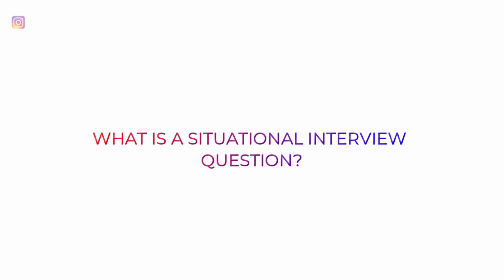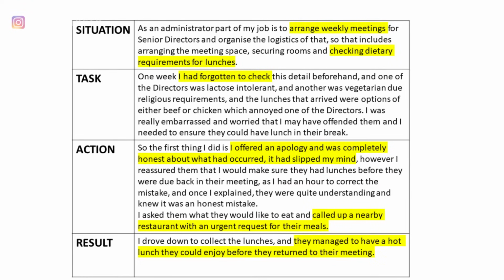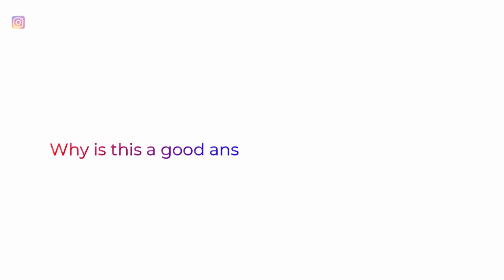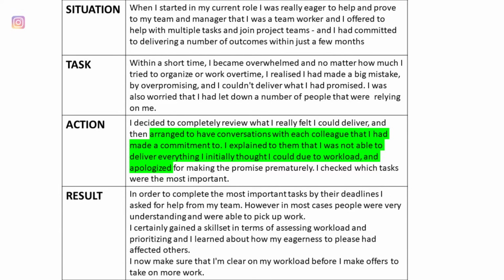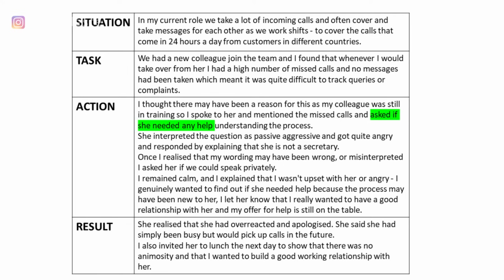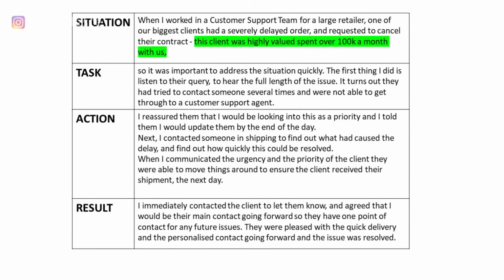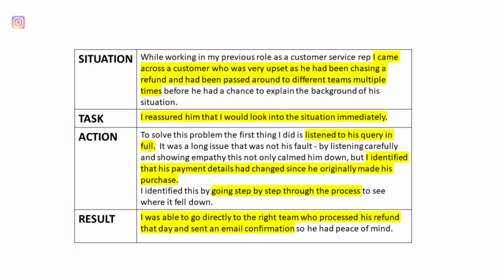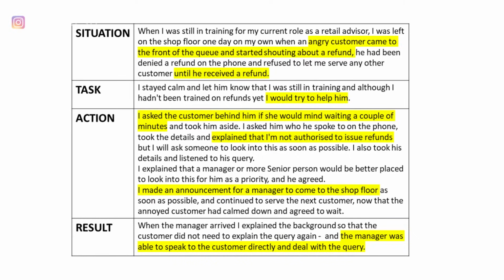10 SITUATIONAL Interview Questions and Answers (STAR Method included)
📢READY TO PASS YOUR NEXT INTERVIEW?🡻

VIDEO DESCRIPTION
In this video I'll cover 10 common situational interview questions and answers using the star method. I also answer the common question - What is the STAR method? The star interview method is a technique used by interviewers to ensure that while you are answering an interview question and you are describing a situation where you are addressing the situation task action result, and this gives them a rounded response to their question.
The star method is also a great tool for candidates to use when answering any situational interview question as its a foolproof way of ensuring your interview has covered every area of the interview question.

I explain the difference between behavioral interview question and a situational interview question.
I cover the top 10 tough interview questions and answers, including particularly tough questions such as Tell me about a time when you failed, and Tell me about a time when you made a mistake.

I also cover a critical point when getting through your interview - the prep! Interview prep is critical and non negotiable if you want to get an offer. I cover the steps you need to take in my interview prep checklist video below.
I address many other tough interview questions and answers (link below).

TIMESTAMPS
00:00   10 Common Situational Interview Questions and Answers
00:20   What is the STAR Method?
00:52   What is a Situational Interview Question?
01:20   What is the difference between a Situational and Behavioral Interview Question
02:10   Interview Question 1 - Tell me about a time when you failed
04:59   Interview Question 2 - Describe a time when you worked in a team
06:41   Interview Question 3 - Describe a time when you helped someone
09:22   Interview Question 4 - Tell me about a time you made a mistake
12:02   Interview Question 5 - Give me an example of a time when you motivated others
14:14   Interview Question 6 - Tell me about a time you had a conflict at work
16:48   Interview Question 7 - Tell me about a situation where you had to solve a difficult problem
19:04   Why Interview Prep is critical
19:35   Interview Question 8 - Tell me about a time when you went above and beyond
20:22   Freebie!
21:41   Interview Question 9 - Tell me about a time when you disagreed with your boss
23:14   Interview Question 10 - Tell me about a time you handled a difficult situation